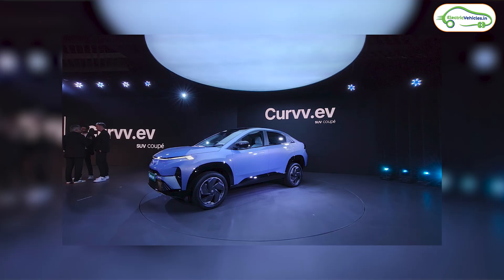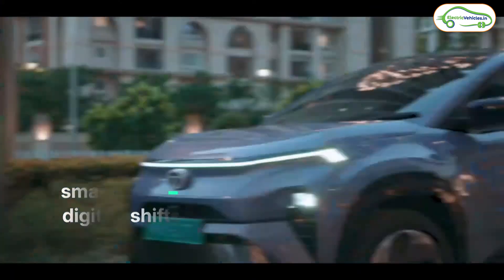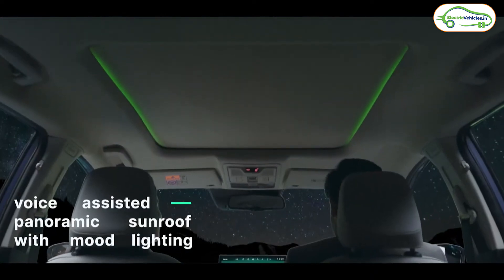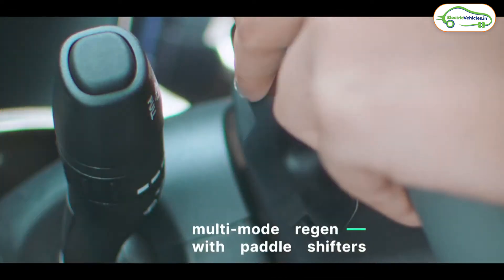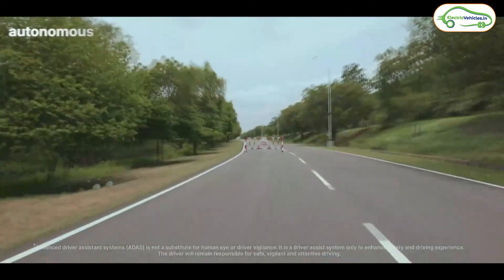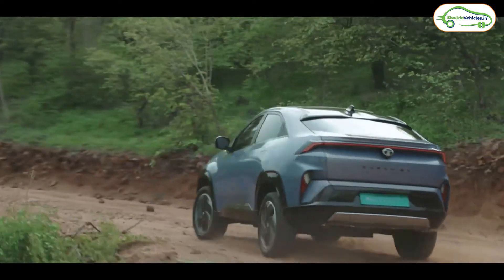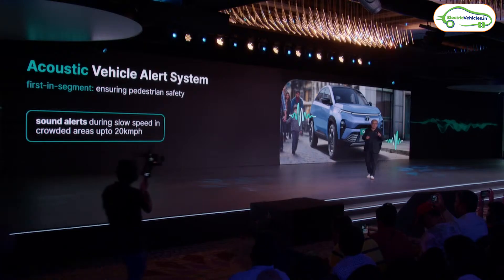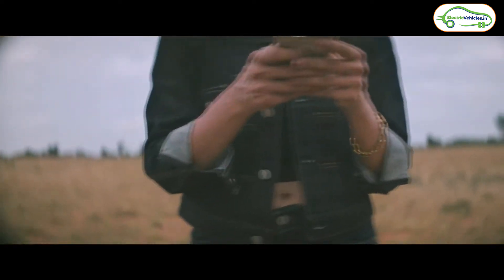TATA Curvv EV Launched🤩 || 585 Kms Range || Electric Vehicles India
In today’s video, we delve into Tata's much-anticipated launch: the CURVV electric car, which is set to redefine EV landscape in India. With the growing demand for sustainable and high-performance vehicles, Tata has introduced the CURVV with two impressive battery options—45 kWh and 55 kWh.

This revolutionary electric car promises an astounding range of 502 kilometers and 585 kilometers, respectively, allowing you to go further without the concern of frequent charging. Starting at a competitive price of ₹17.49 lakhs, the CURVV is not just affordable but brings along a plethora of premium features, making it the most luxurious electric vehicle in Tata's lineup to date.